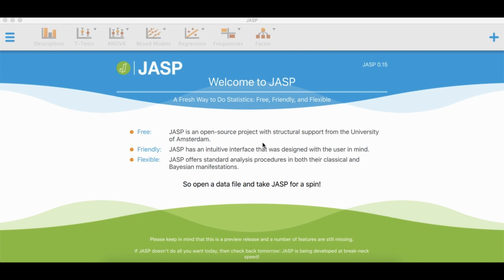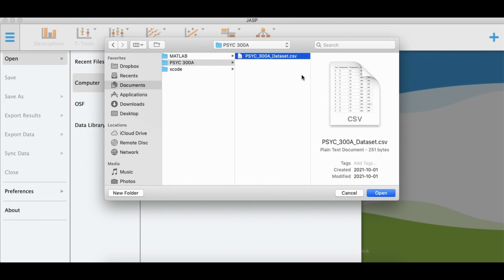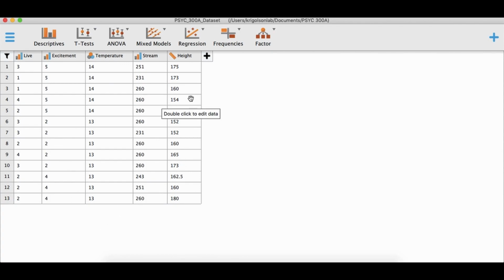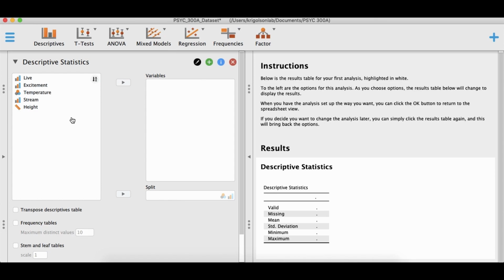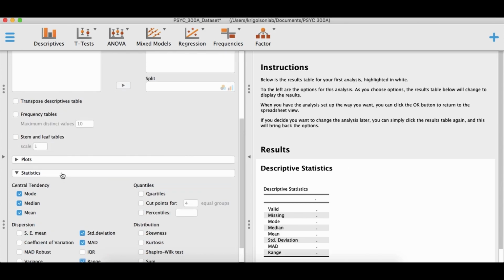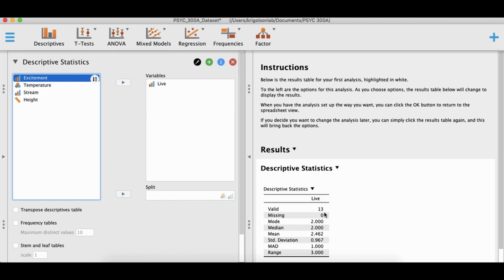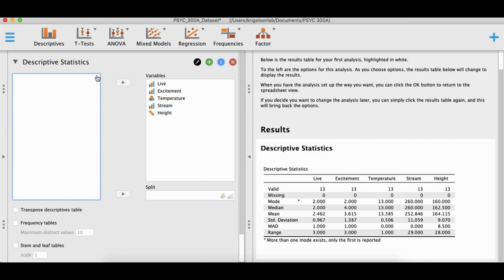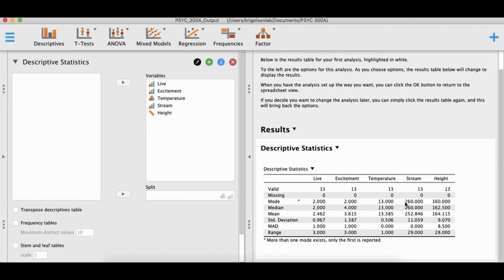PSYC 300A | Computational Lab 1 in JASP